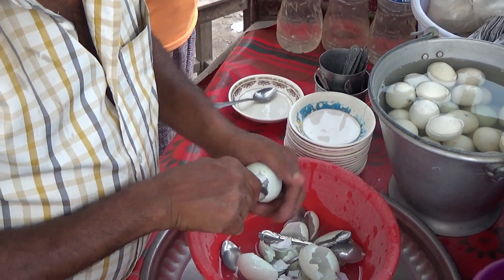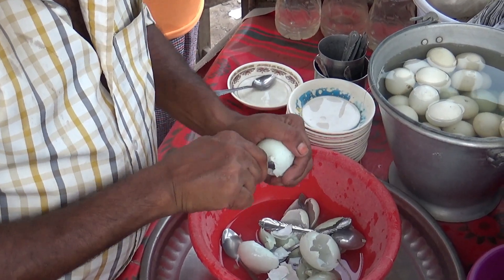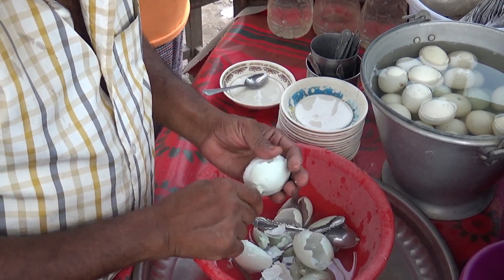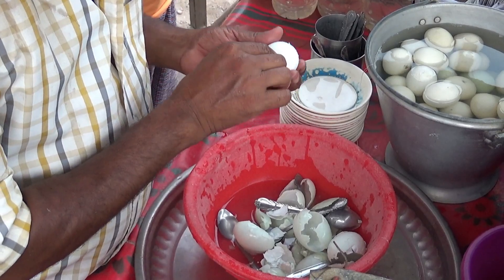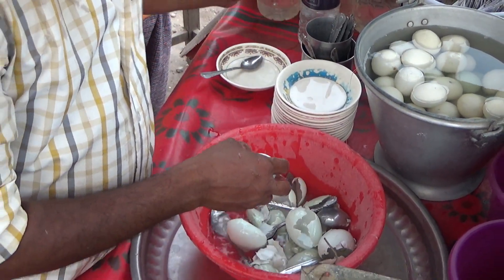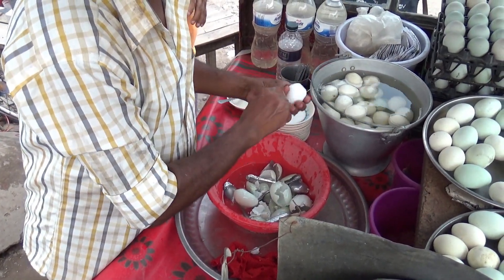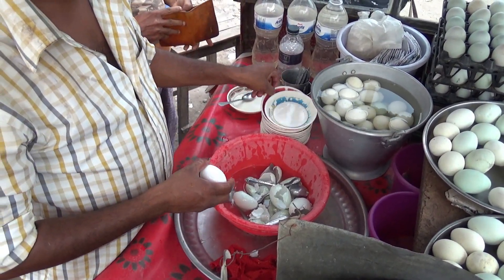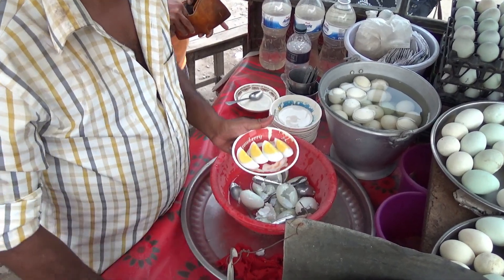Healthy egg half boiled | Spicy egg boiled | Bangladeshi Street Food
If you Likes to eat delicious and fun food on the street please press the Like button.